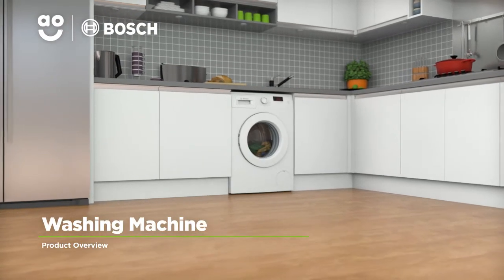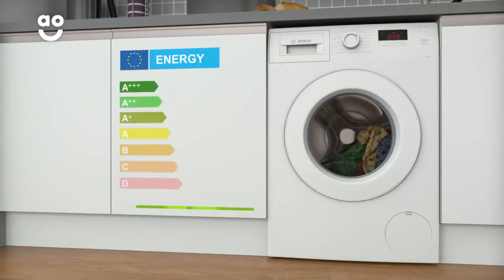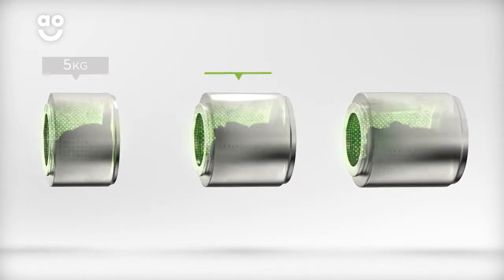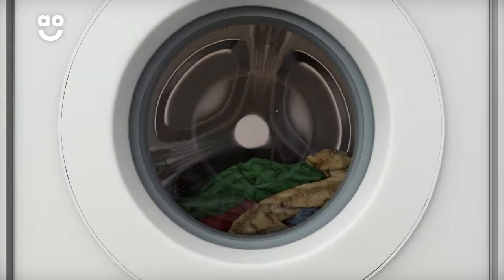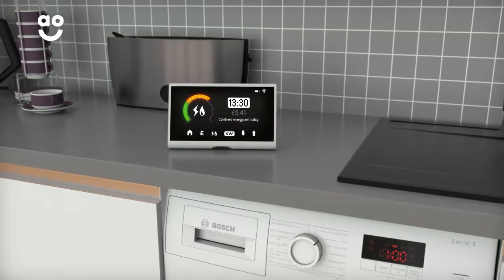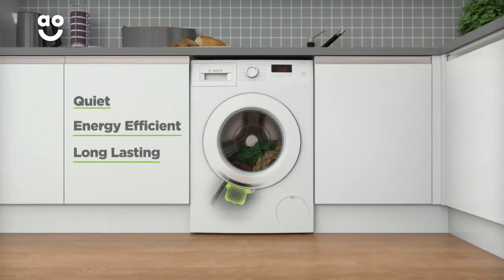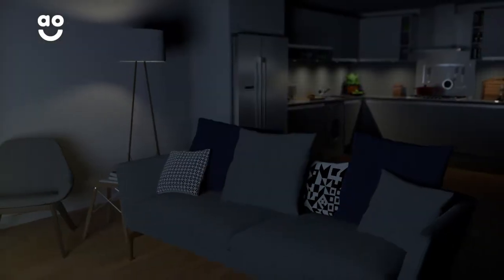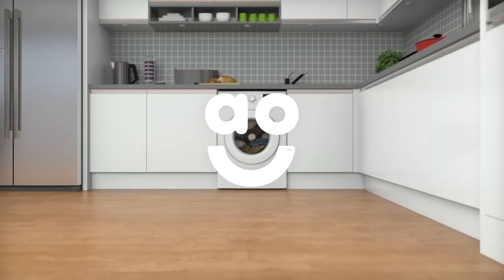Bosch Washing Machine WAJ24006GB Product Overview | ao.com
Learn more about the WAJ24006GB washing machine from Bosch. It has a 7kg drum, so is ideal for medium-sized households. The EcoSilence drive means this machine is quiet and lasts longer. Active Water uses clever sensors to work out how much water, time and energy is needed for each load.